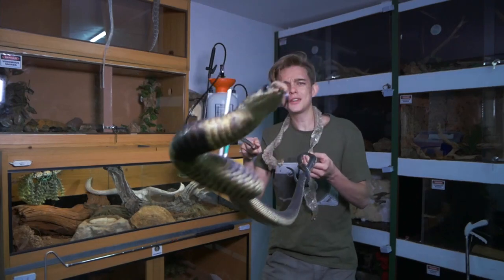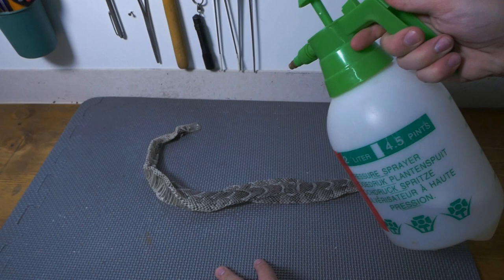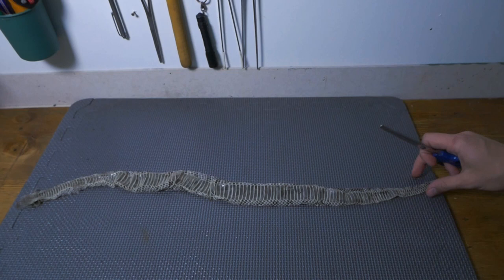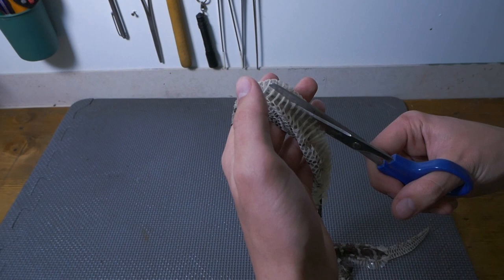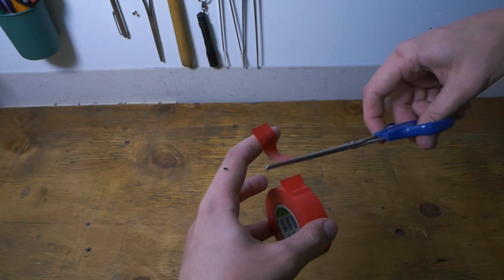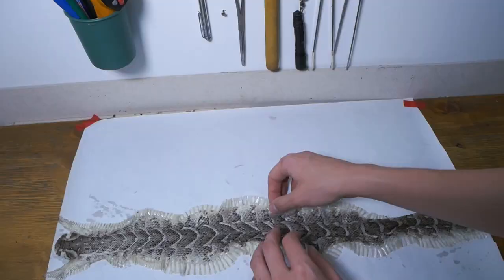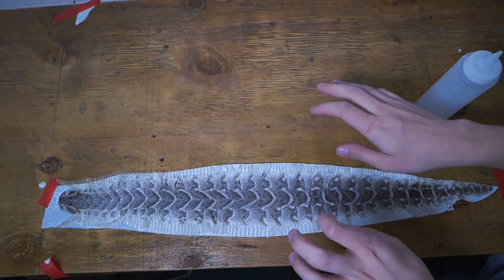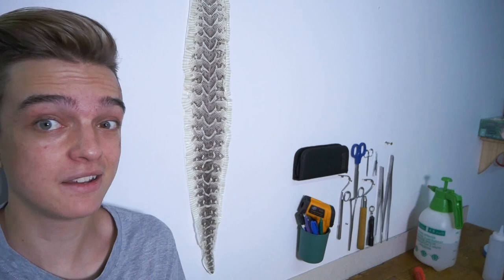KEEP YOUR SNAKE SHED! (What To Do With Snake Shed)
There are a few cool thing that you can do with your snake sheds, like what i will show you here. You can make some pretty cool art with your snake sheds and it can be a nice piece of decor for your reptile room.

Hannah Wilson